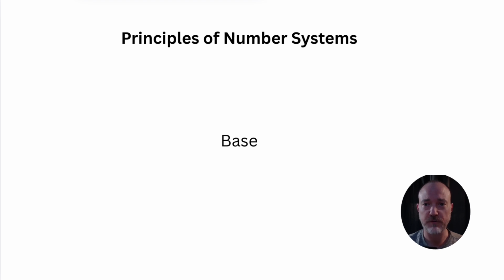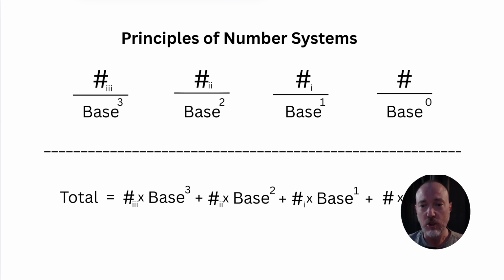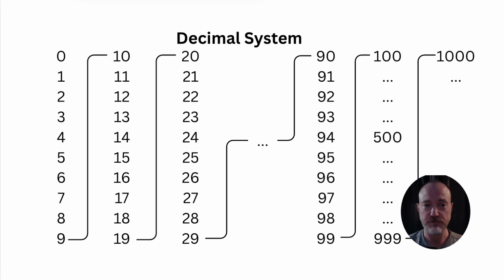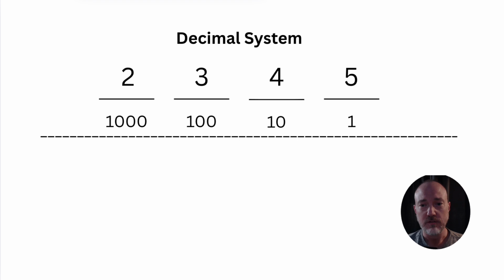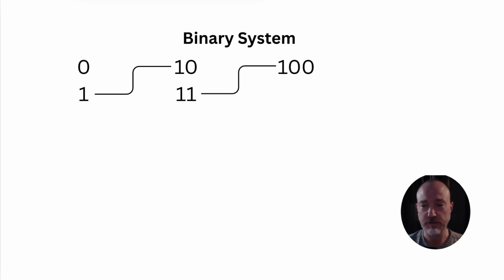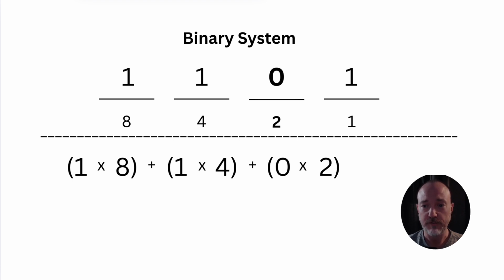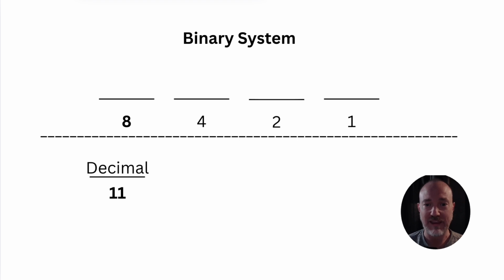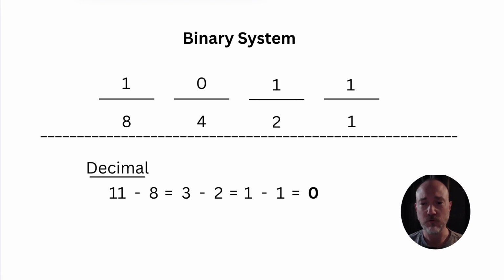Binary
Explanation of the binary number system